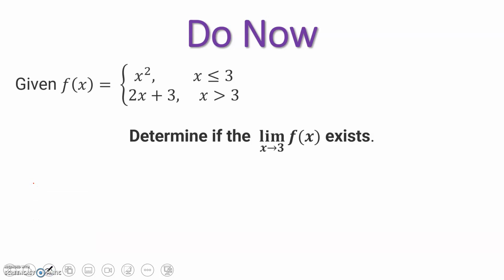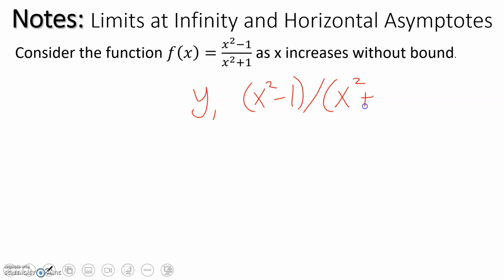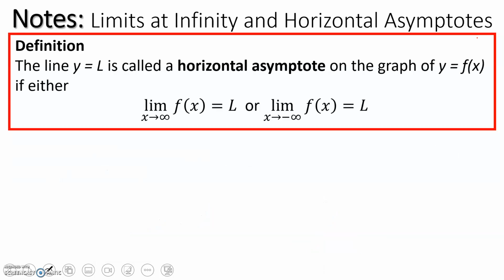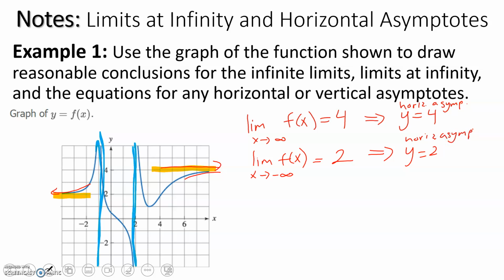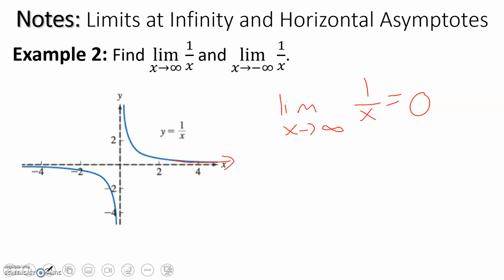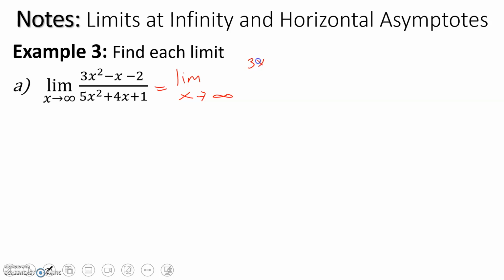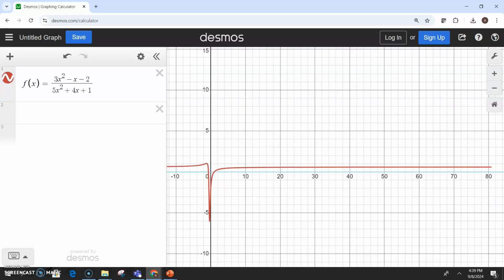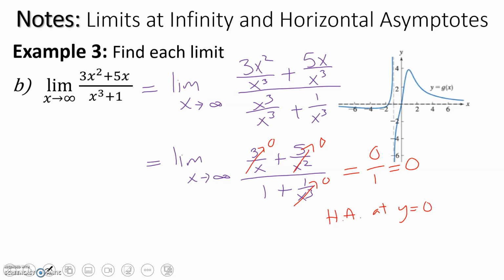2.4a Limits at Infinity and Horizontal Asymptotes Part 1